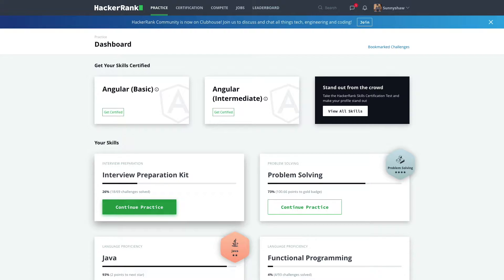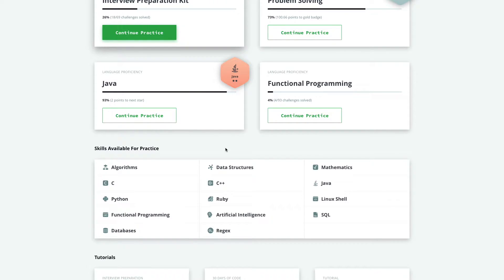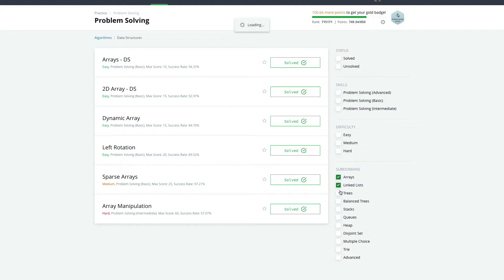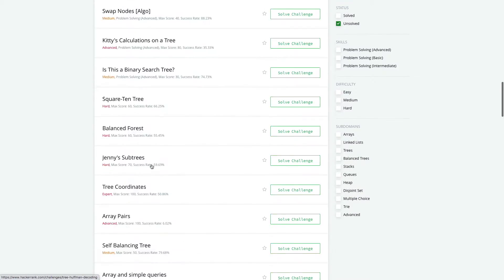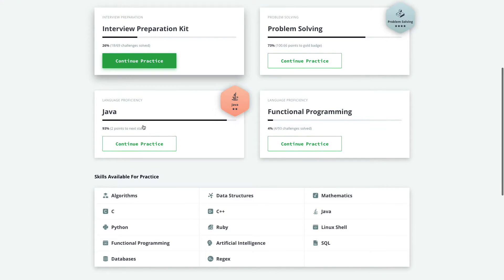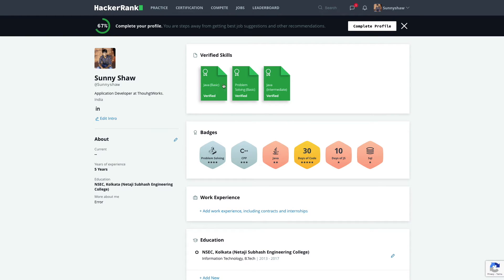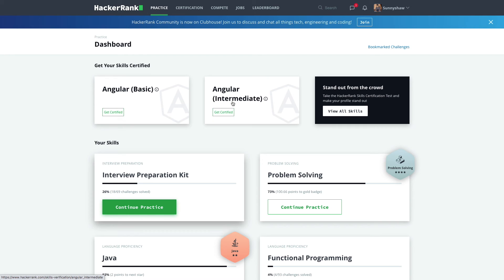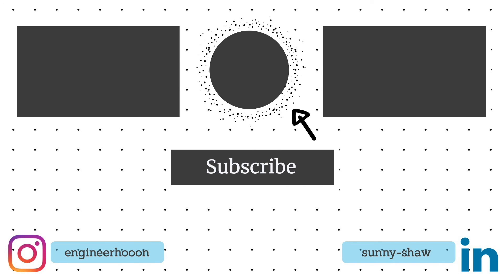How to use HackerRank effectively | Beginners to Pro guide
This video is about how to use HackeRank (Coding platform) effectively. I have explained the basic path to follow starting from beginner level to an advance level.